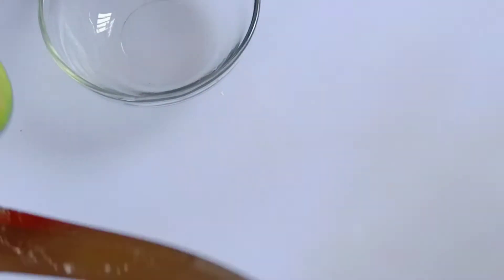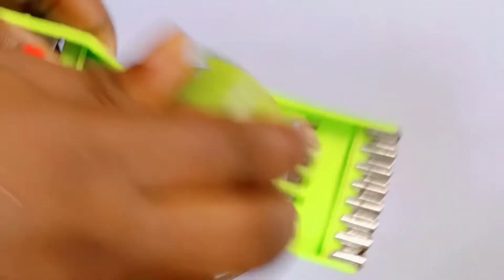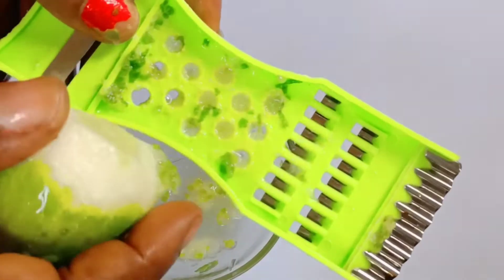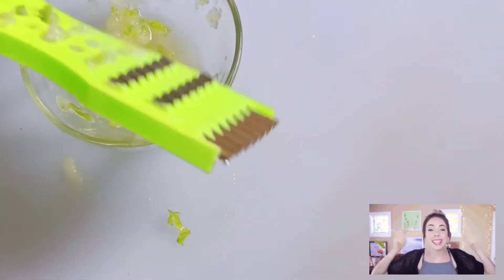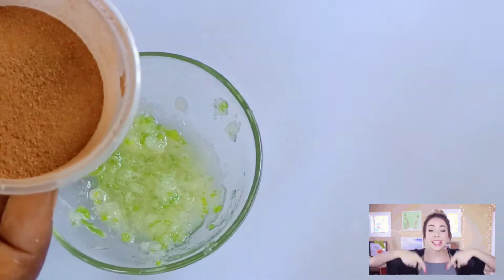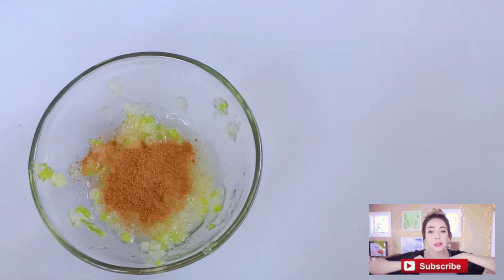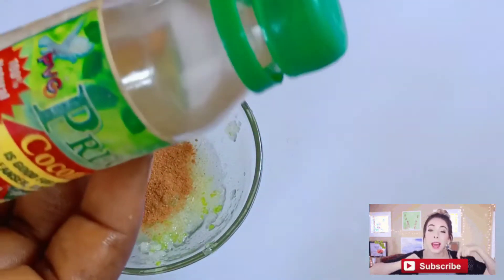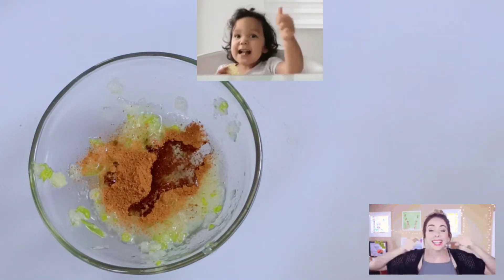cucumber How to Get Rid of :Turkey neck!neck wrinkles ! using ! CUCUMBER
Hello FAMS in tis video I will show us natural ingredients needed to tighten our neck and make it look firmer

0:00 cucumber how to get rid of Turkey neck
1:34 cucumber benefit
2:56 Turkey neck varnish

how to get rid of turkey neck,how to get rid of wrinkles on neck,wrinkles on the neck,how to remove neck lines,neck lift,neck botox,botox portland,botox treatment,wrinkle treatment,chris gibson,how to tighten your neck skin,как избавиться от морщин на шее,firm up wrinkles neck,neck tightening treatments